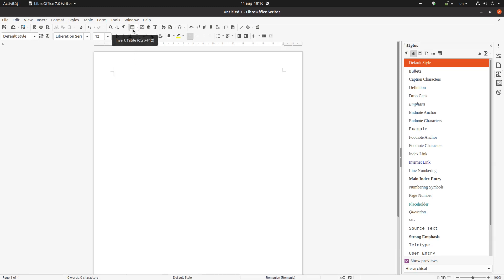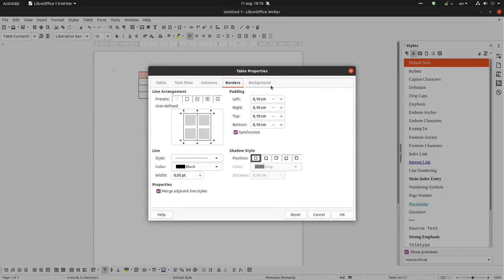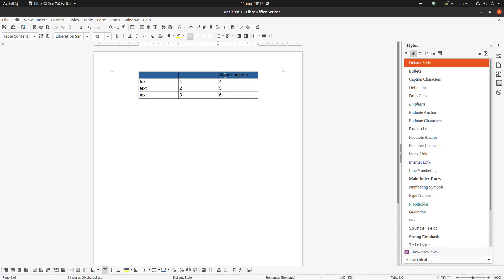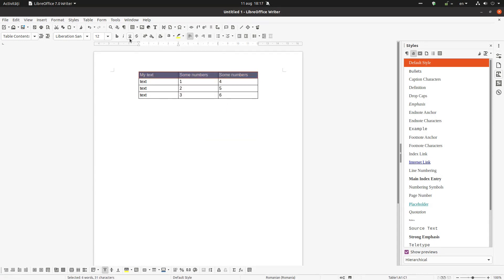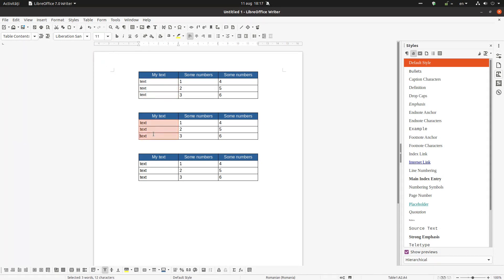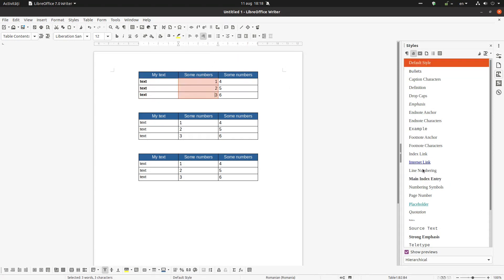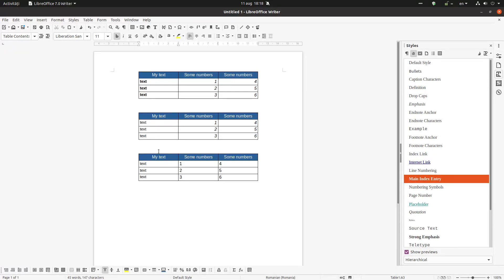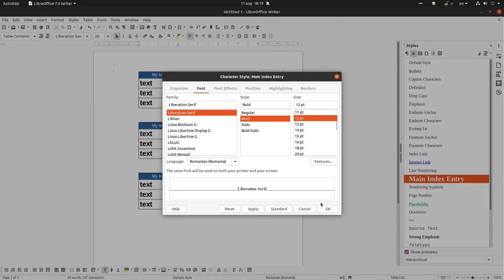How to style the text inside a table in LibreOffice Writer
In this video you will learn how to style the text inside a table in LIbreOffice Writer in a quick way, in order to work inteligent, once and better. This way you will avoid working multiple times to change some things in your multiple tables in your project.